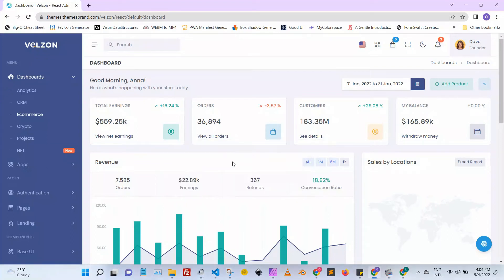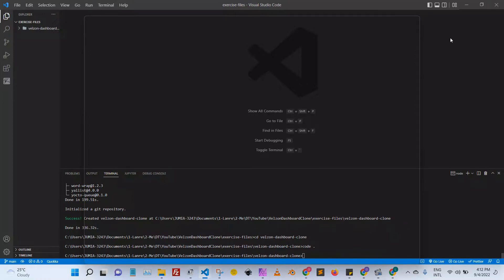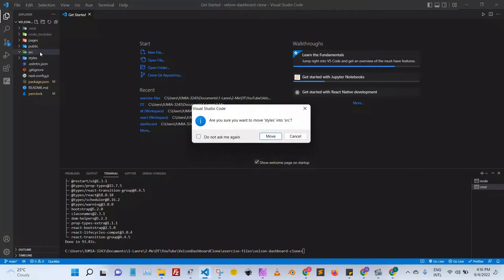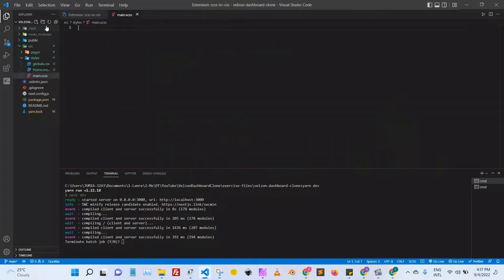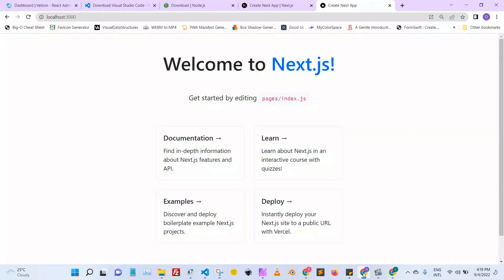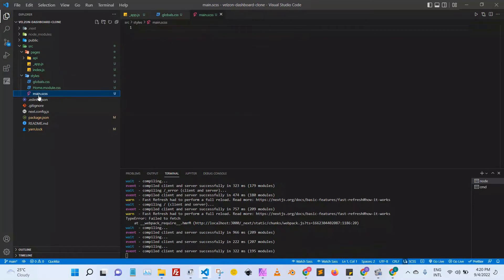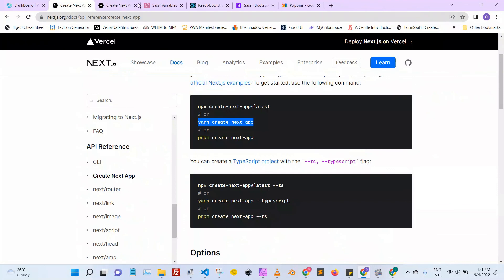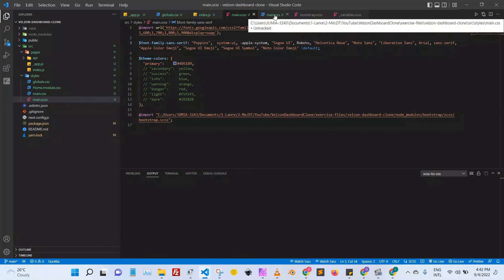Theming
In this project, we create a clone of the Velzon Admin Dashboard with all the features you'll see on a large scale project.

Technologies: NextJS, Bootstrap, SASS

From dashboard types like:
- Analytics
- CRM
- Ecommerce
- Crypto
- Projects

To apps like
- Calendar
- Chat
- Ecommerce